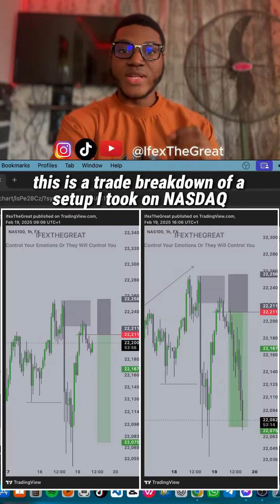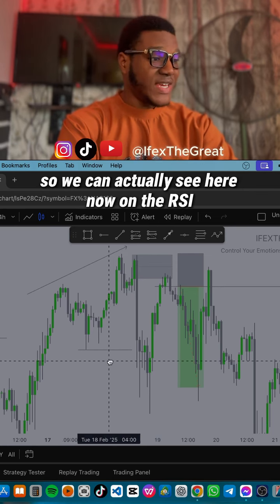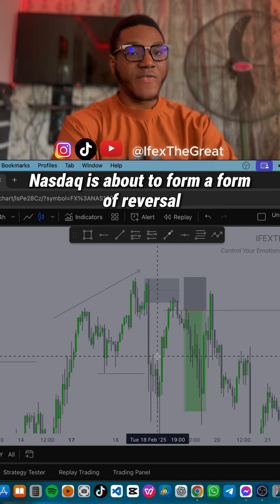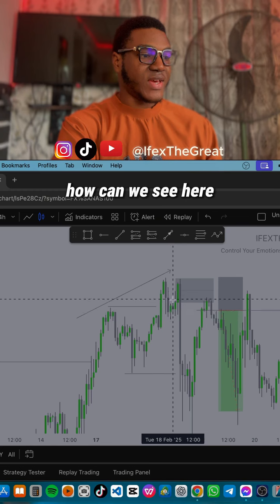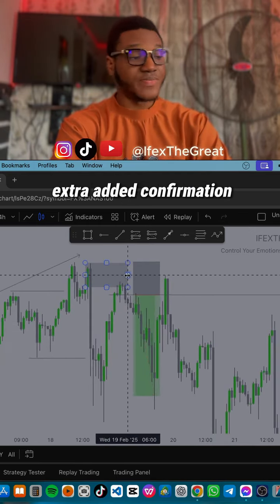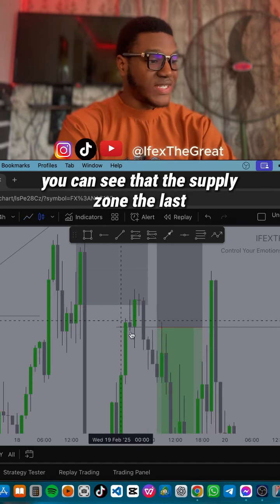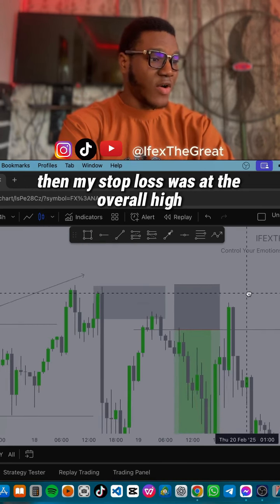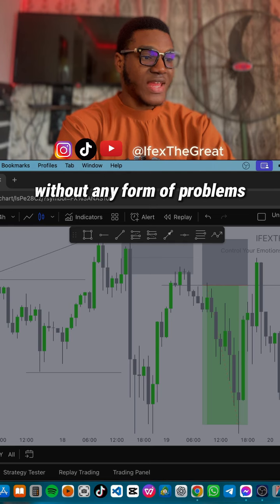Comment the word ROCK to get access to a complete guide on how to build wealth with Trading